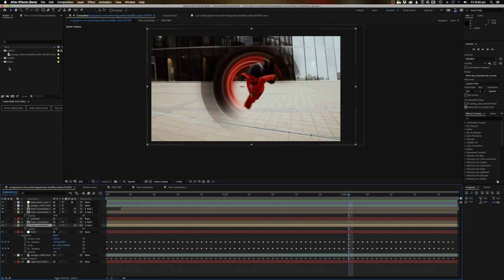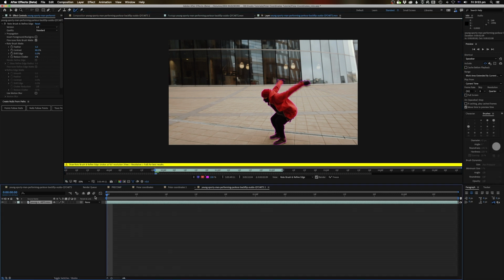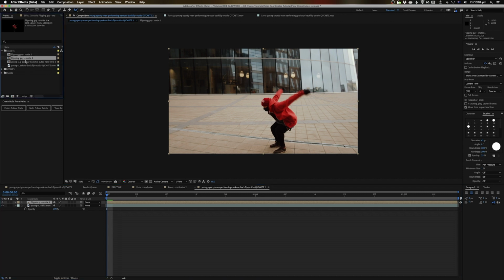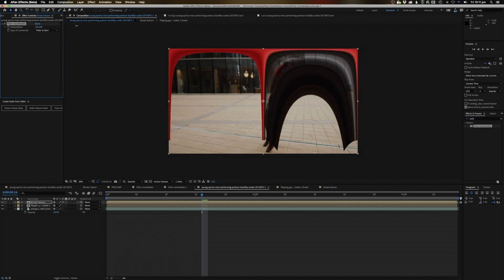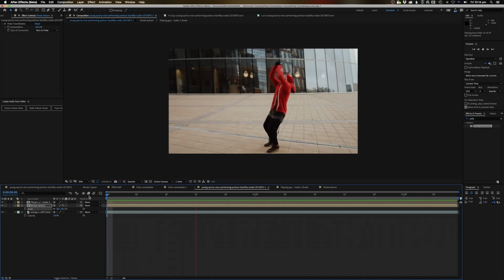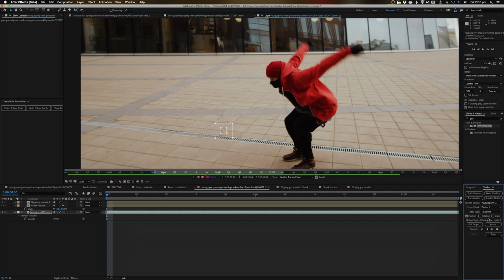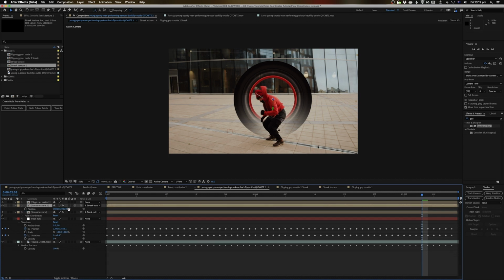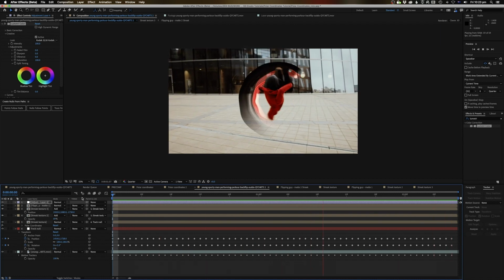Motion Streak Trick | After Effects Tutorial + Free Project File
Learn an easy way to do the motion streak effect in AE from my genius friend Nick Khoo.

Timecodes
0:00 - Intro
0:19 - Motion Streak Example
0:21 - Get a Free Trial of Envato Elements
0:59 - NIck's intro
2:00 - Install After Effects Beta
2:30 - Motion Streak Tutorial
22:26 - Follow Nick on Instagram
22:39 - Outro